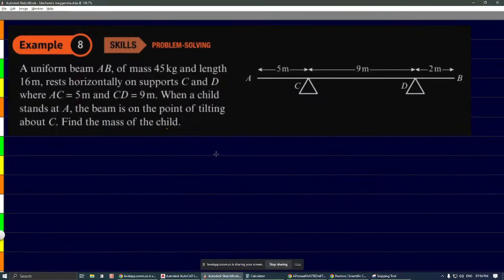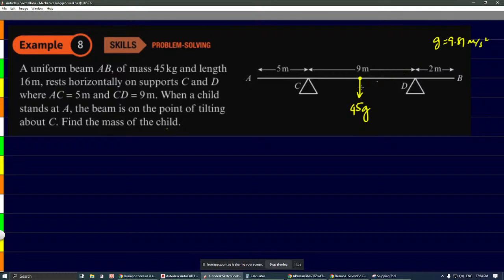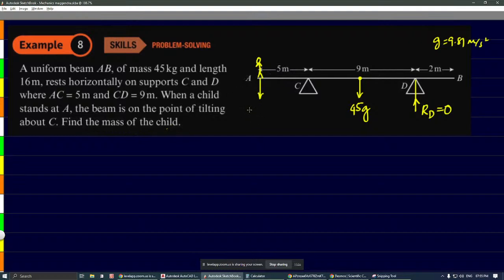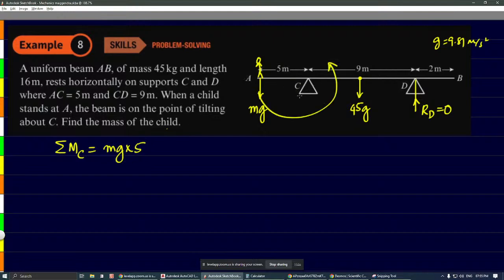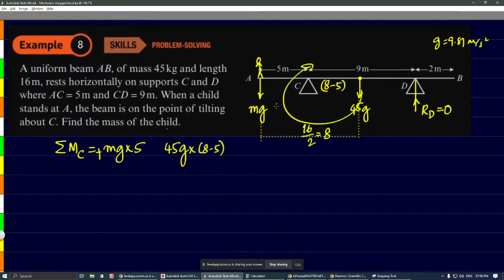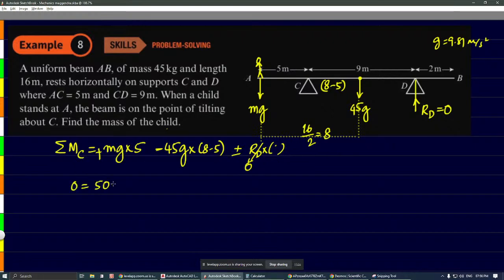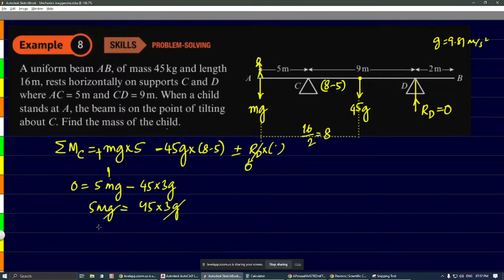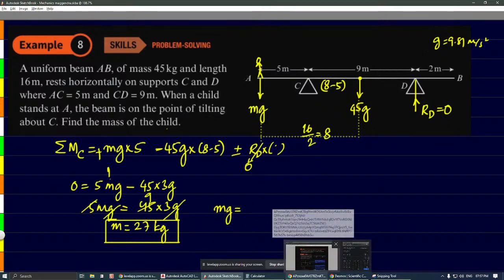Tilting Example problem